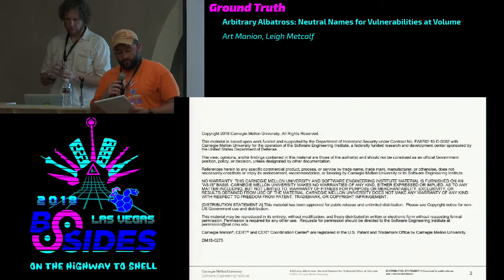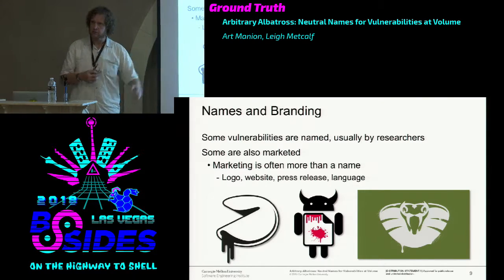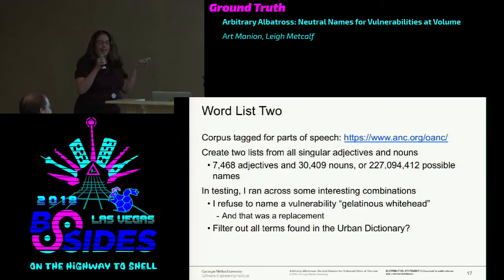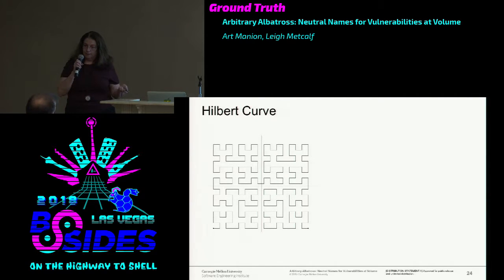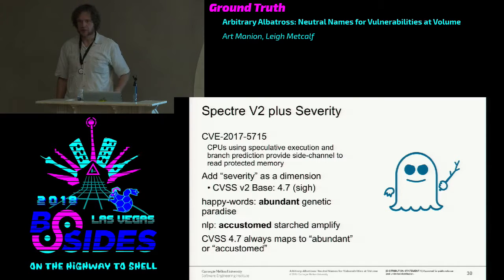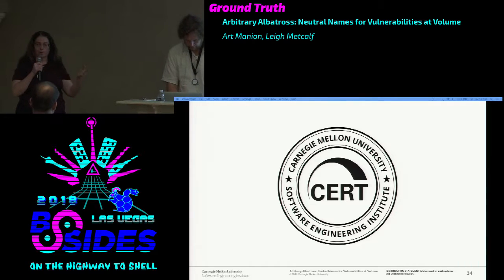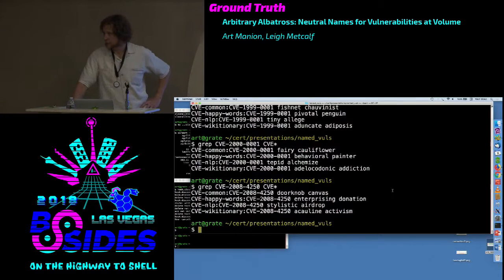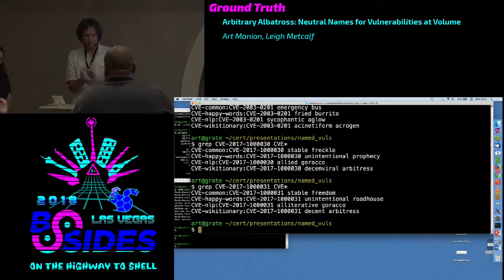GT - Arbitrary Albatross: Neutral Names for Vulnerabilities at Volume - Art Manion & Leigh Metcalf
Arbitrary Albatross: Neutral Names for Vulnerabilities at Volume - Art Manion & Leigh Metcalf
Ground Truth